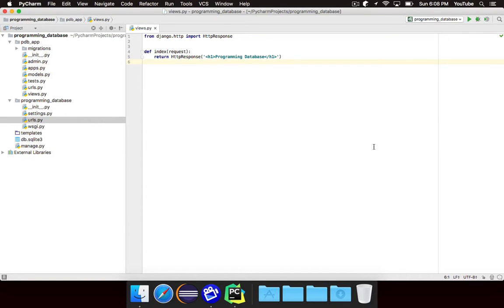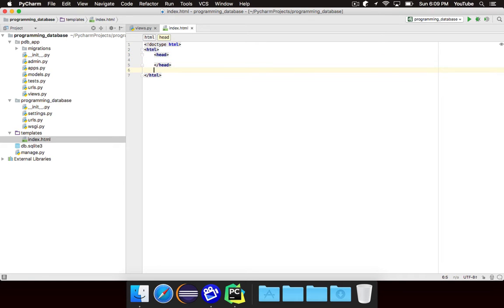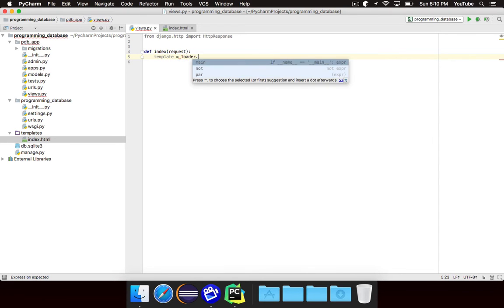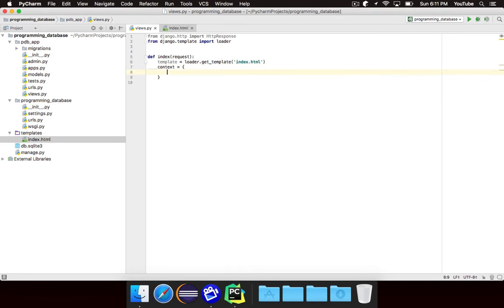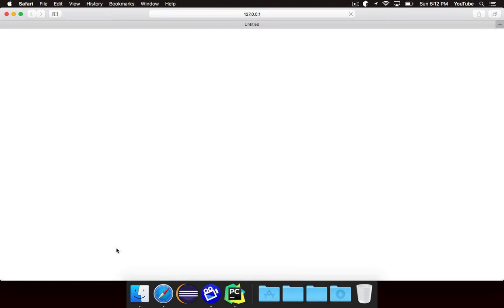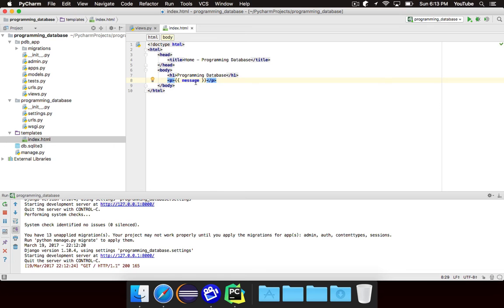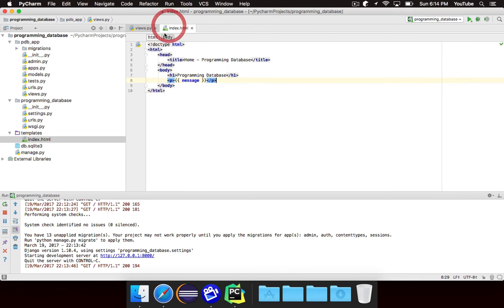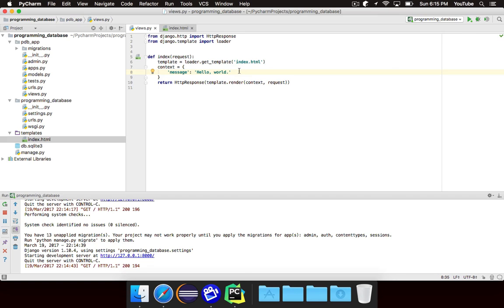5. Basic Templates – Django by Example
In this video, we take a look at templates and very basic templating.